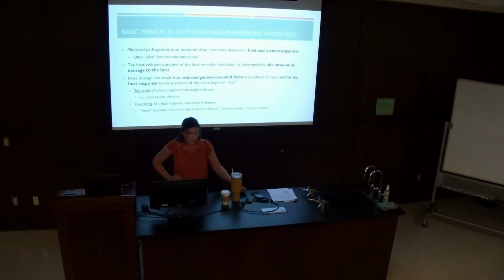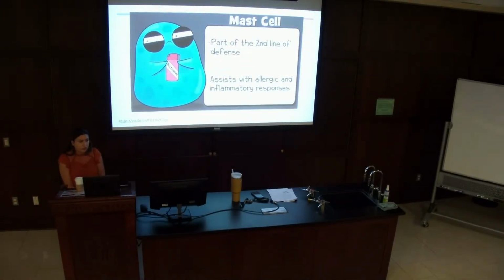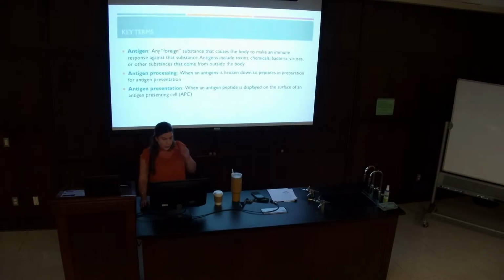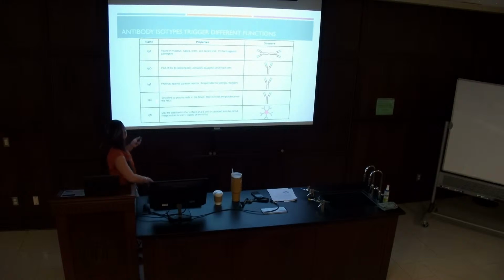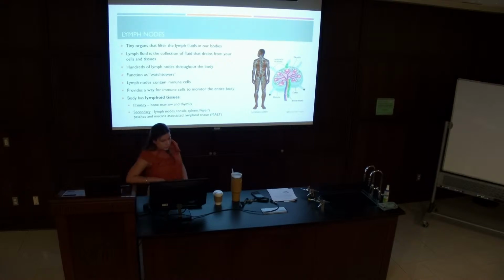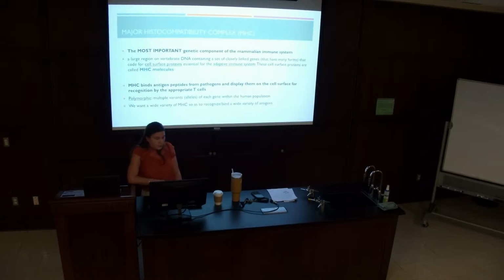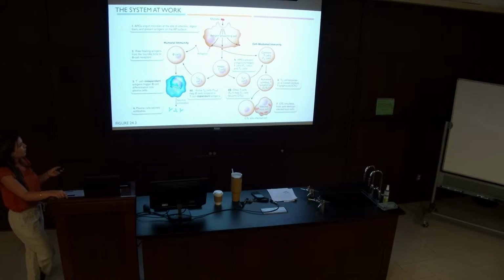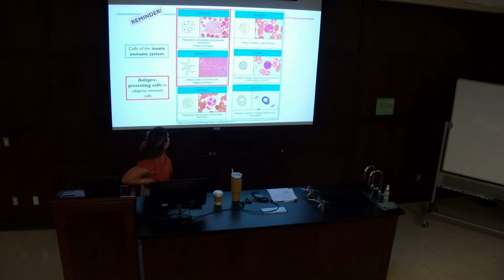Peelle207 Redletter2 Live Stream